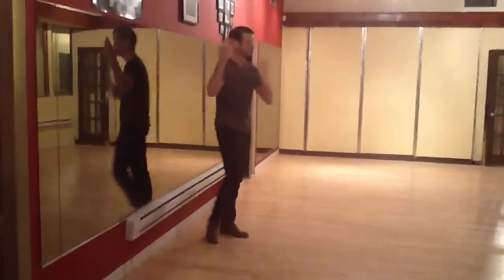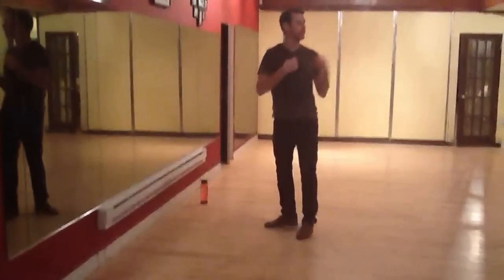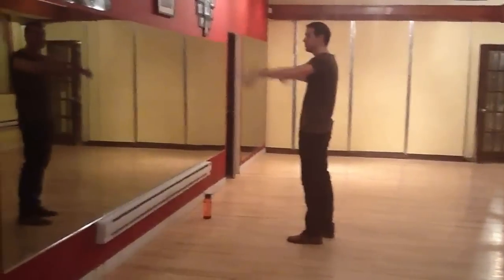Week 1. Studio 88 swing solo jazz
Here's a quick recap of the steps we covered.